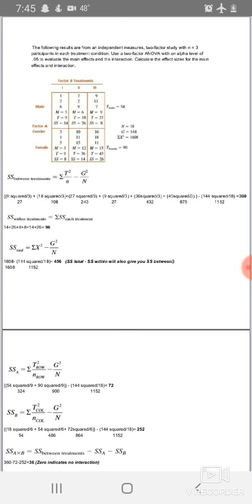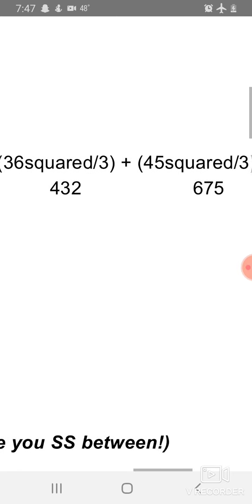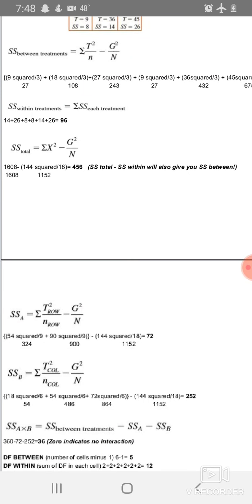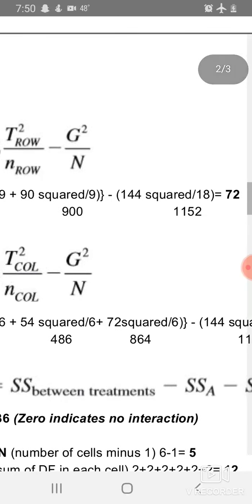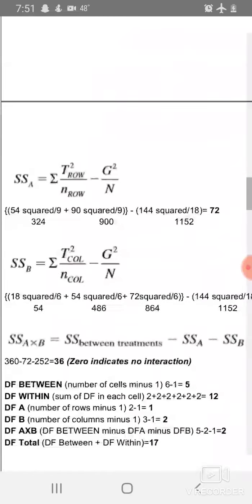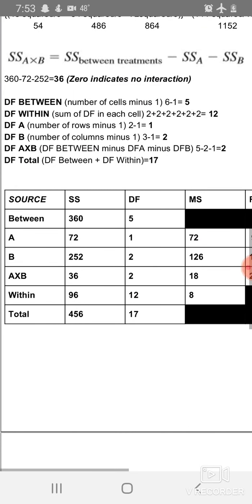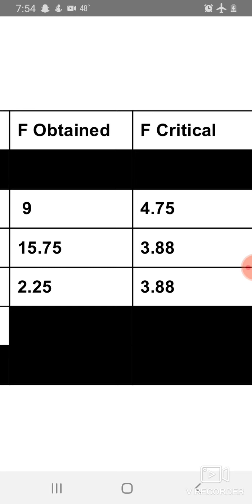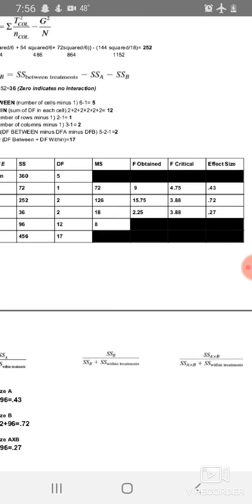Chapter 14 question 1 Part 2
2 factor ANOVA